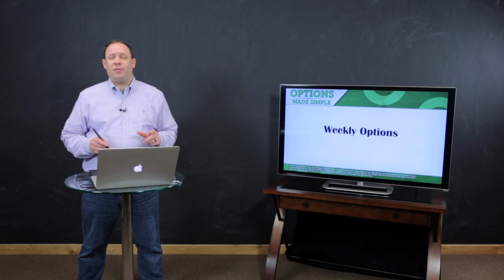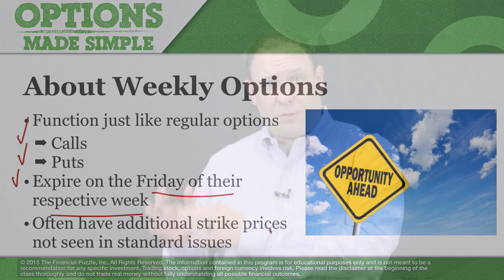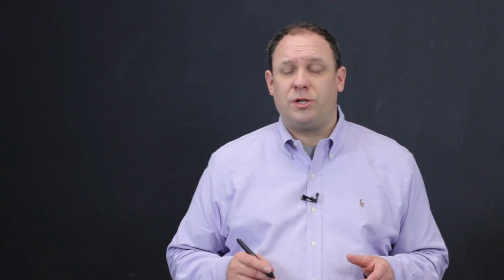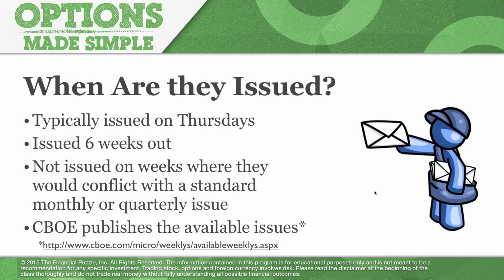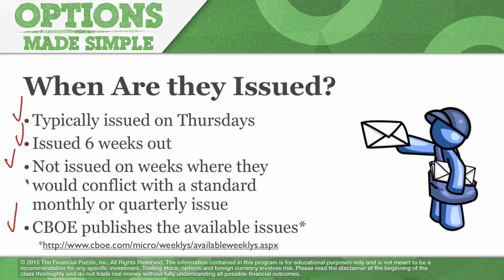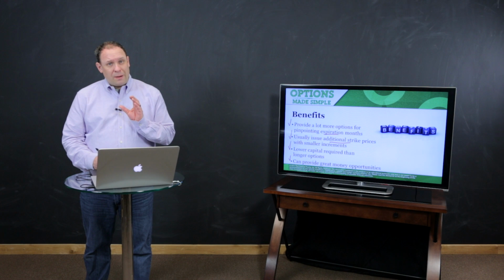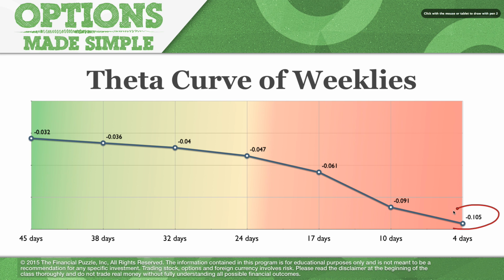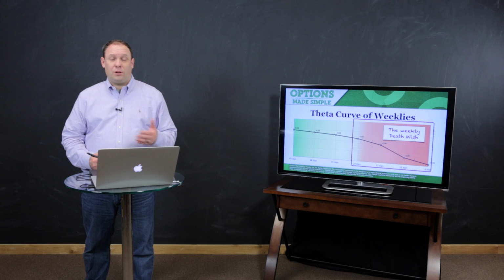Weekly Options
An introduction to weekly stock options.  Understand a few distinctions of what separates weekly options from standard issue options.